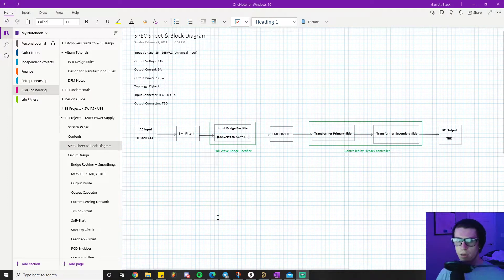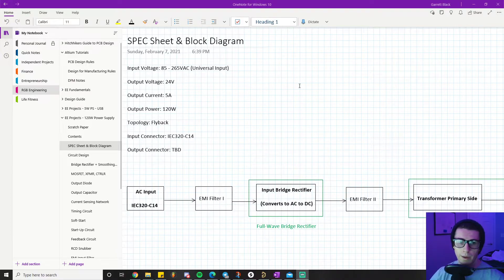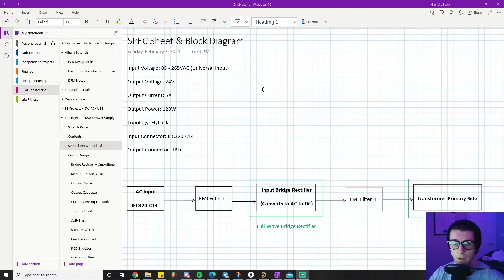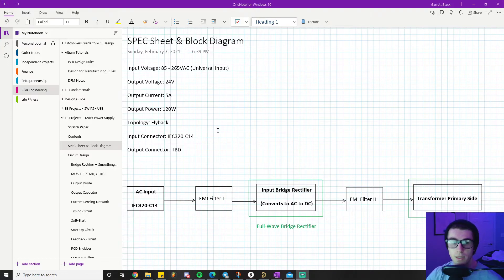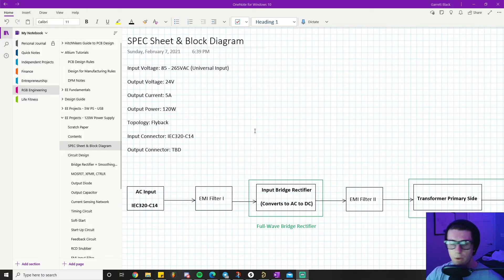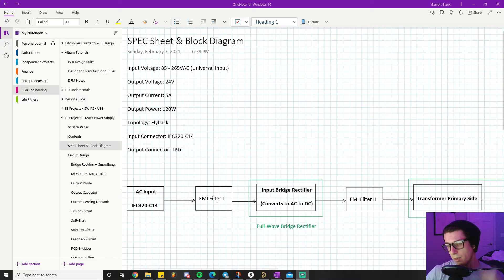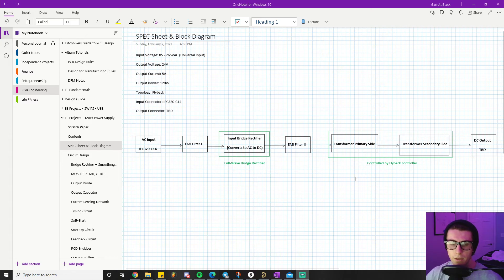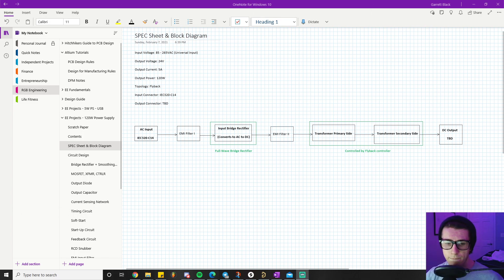FLYBACK CONVERTER PROJECT PT 2 | 24V, 120W FLYBACK CONVERTER EXAMPLE | POWER SUPPLY EXAMPLE PROJECT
In this video, we go over the initial specification sheet (spec sheet) for our flyback converter project, which is an AC-DC converter. We also show the block diagram for our project, and go over the various subsystems that are present in the circuit. The flyback topology is one of the safest and most reliable topologies for an AC-DC converter, which is why many electrical engineers use it in their designs.